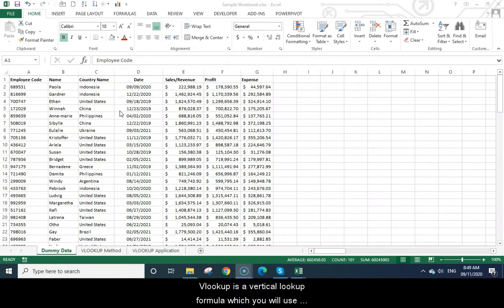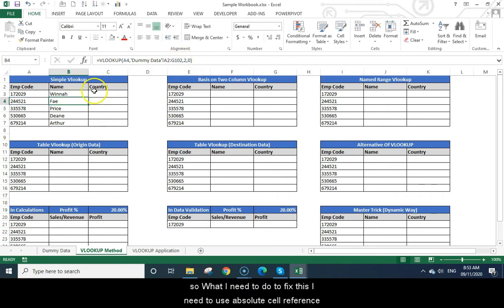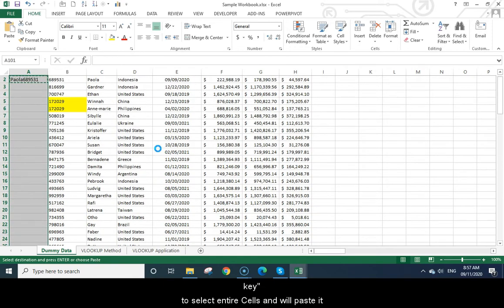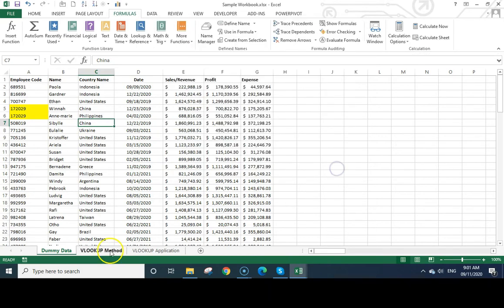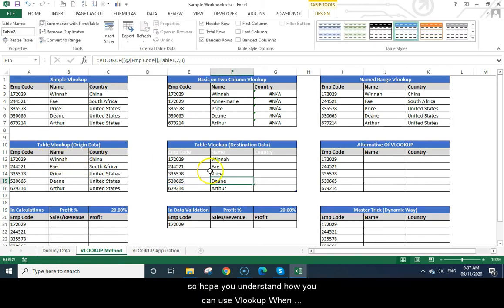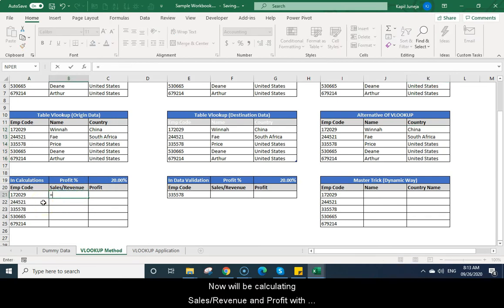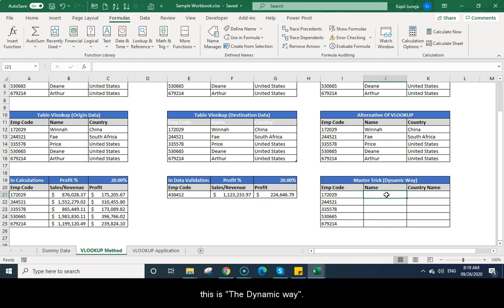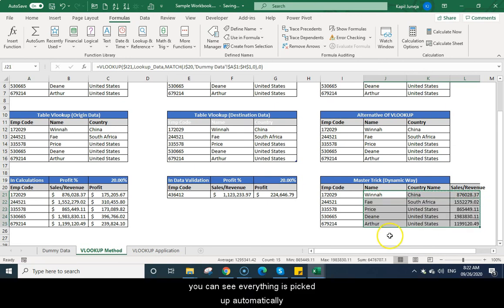How to Use Excel Function VLOOKUP - Complete Advanced Tutorial Video with Subtitle, 9 Examples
In this video, I explained What is VLOOKUP in Excel and how you can get the best of it with Master trick. Here is the Blog article for this :

This video explains how you can write VLOOKUP Function. Watch this video to learn this VLOOKUP with simple method with Subtitles

Below are the topics covered:

00:00 1. Introduction
00:16 2. What is Vlookup Formula?
00:32 3. VLOOKUP Simple Example (First Method)
00:58 4. VLOOKUP Function Arguments Explained
02:00 5. Write VLOOKUP Function
02:56 6. Cell Reference Absolute and Relative
04:53 7. Use Vlookup Function with Multiple Criteria
07:58 8. Excel Vlookup With Named Range: Advanced Method
10:14 9. How to Use Vlookup in Excel Tables
12:30 10. VLOOKUP Limitation
12:55 11. Alternative of VLOOKUP
13:21 12. Index and Match Function - Advanced VLOOKUP
15:25 13. Excel VLOOKUP Function Usage in Calculation
17:33 14. Two Way VLOOKUP or Auto Select Column Index Number in VLOOKUP